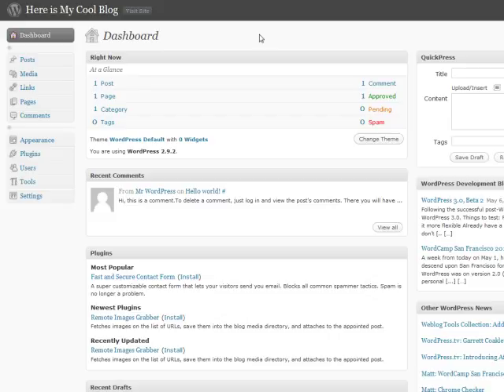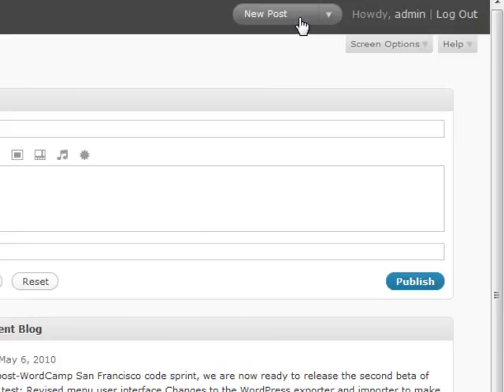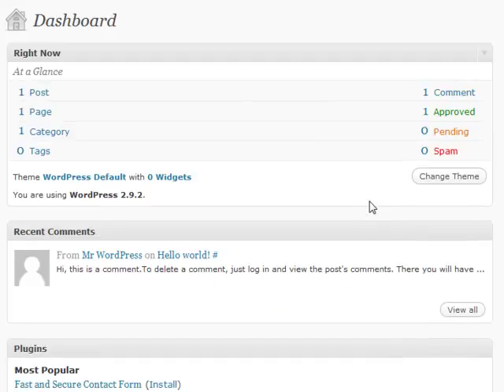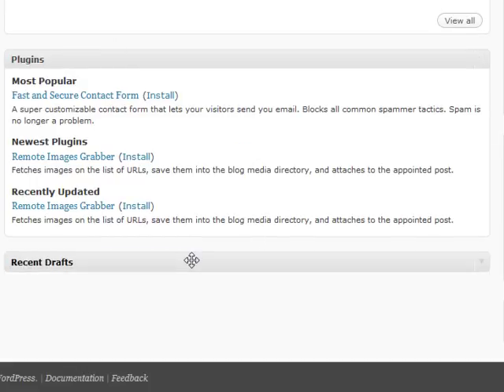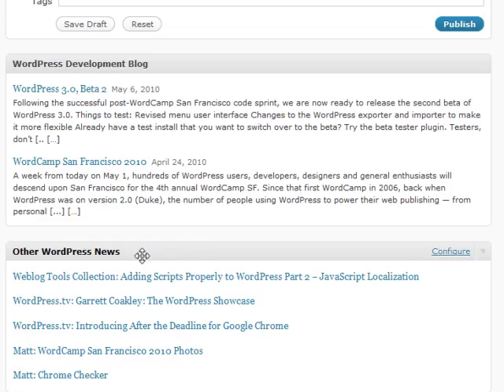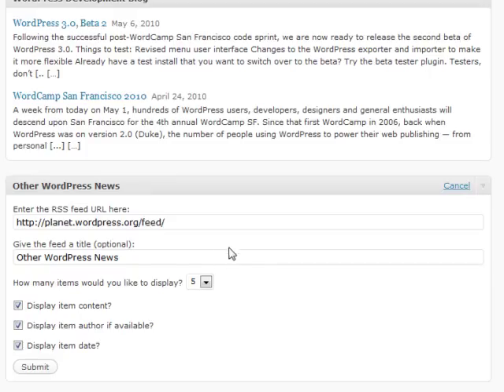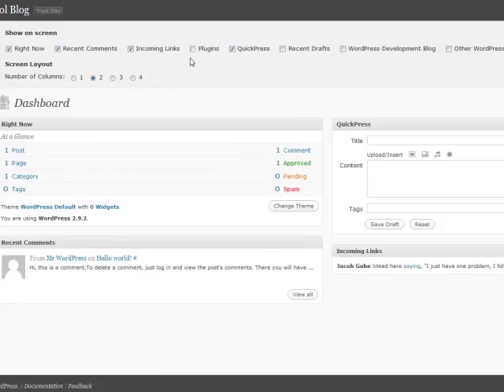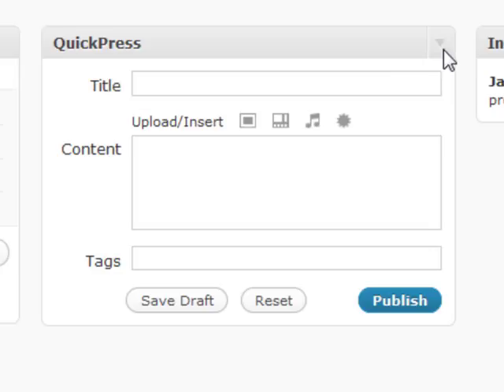How To Use the Wordpress Dashboard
How to use the WordPress dashboard by  Robert McCartney the Redneck Marketer.